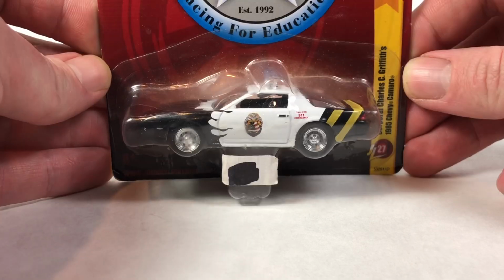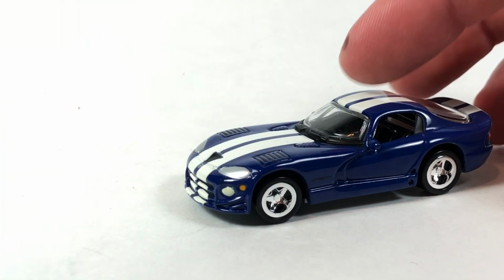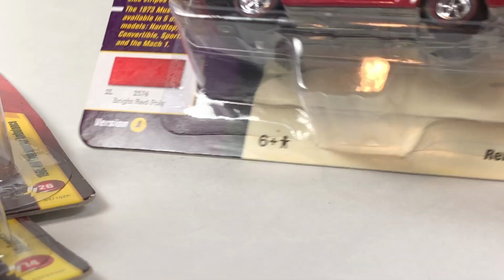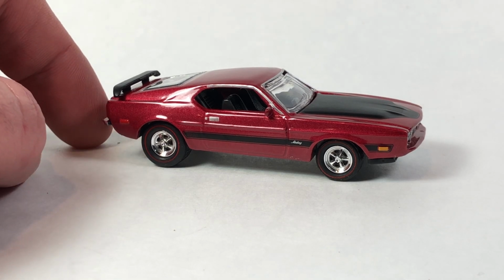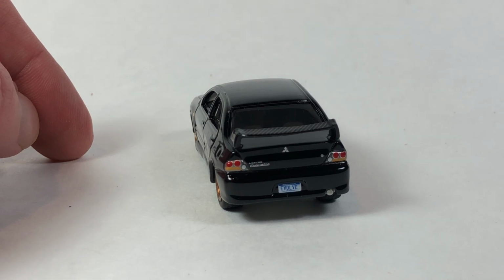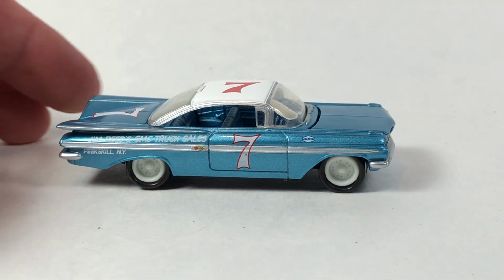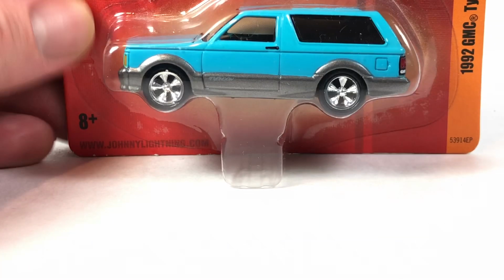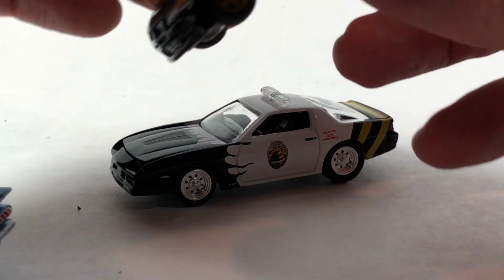10 Car Tuesday - Nice Johnny Lightning's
Here are some really cool cars from Johnny Lightning past and present. Enjoy.